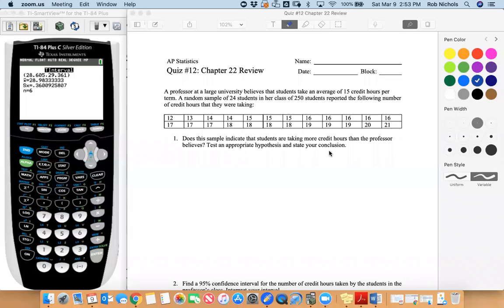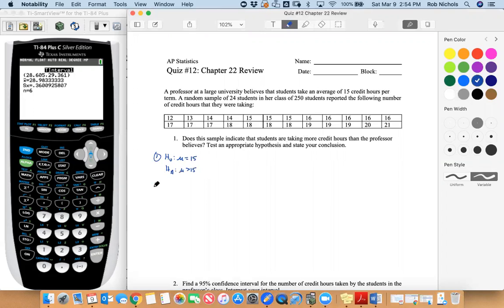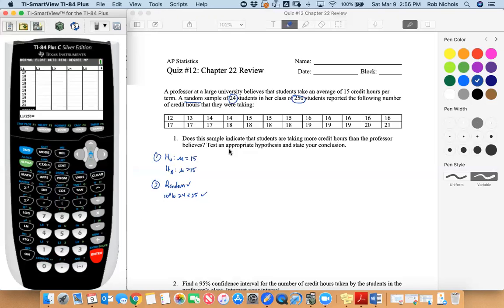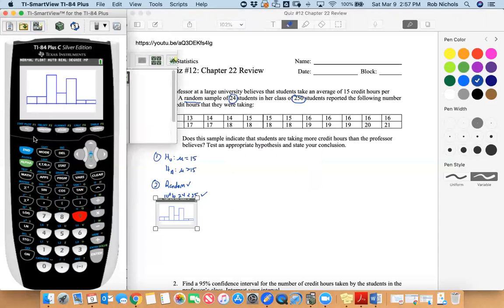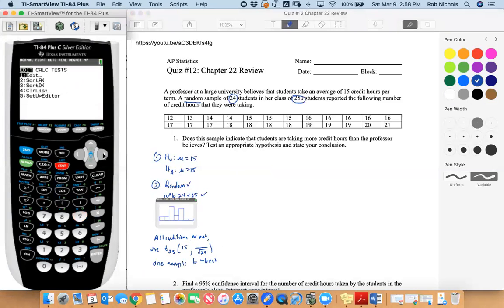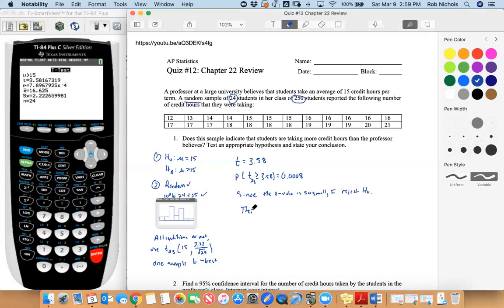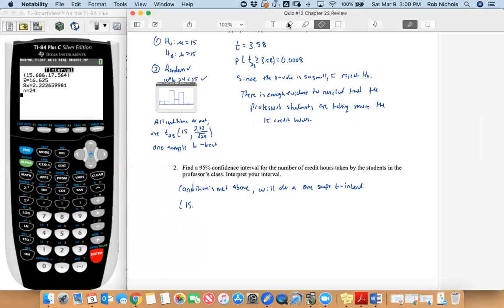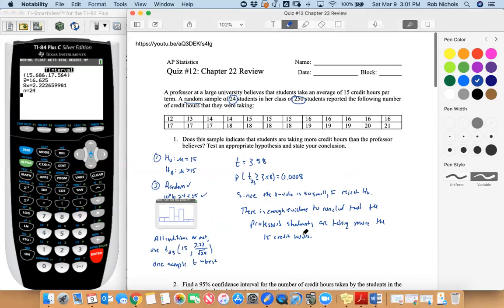Chapter 22 Quiz Review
Confidence Interval and Hypothesis Test for one sample mean.